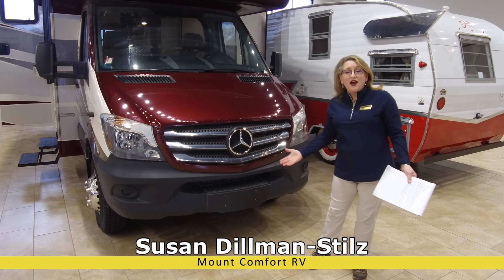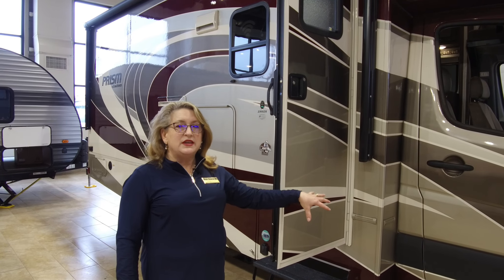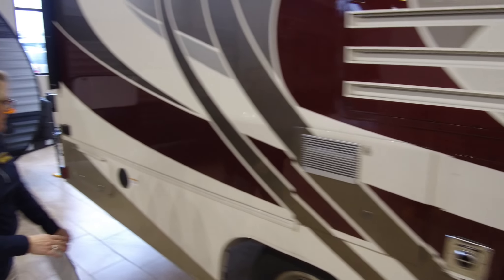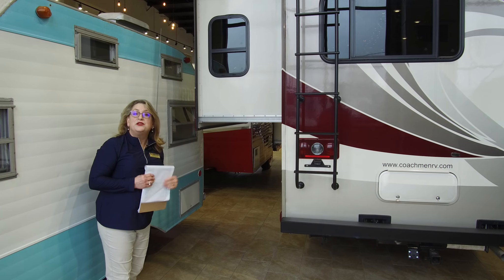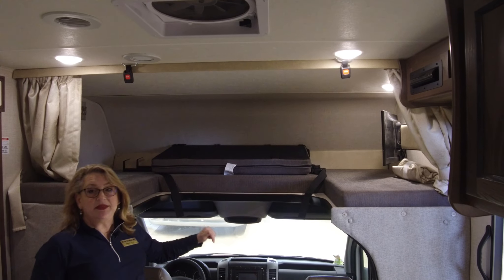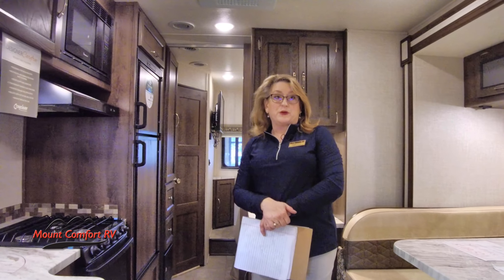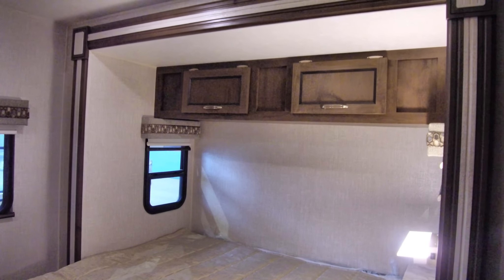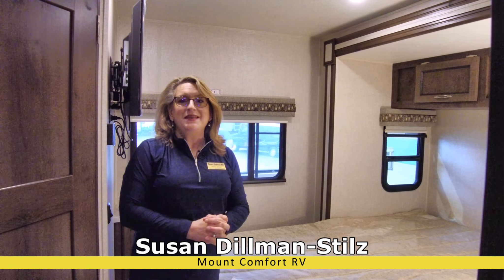HOT DEAL 2019 Coachmen Prism 2300DS | Price Good Till 3-5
This week Susan Dillman-Stilz brings you our HOT DEAL OF THE WEEK! Take a video tour of this super cool 2019 Coachmen Prism 2300DS! This speedy Prism is built on a Mercedes-Benz Chassis and sleeps, six people.